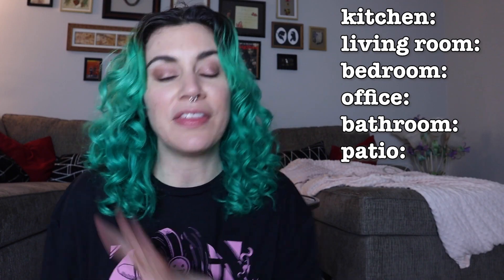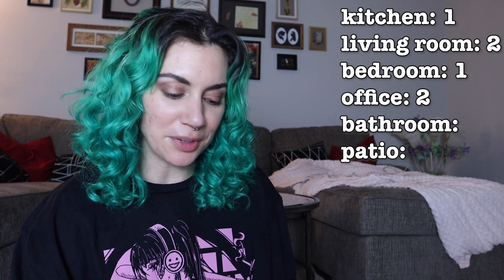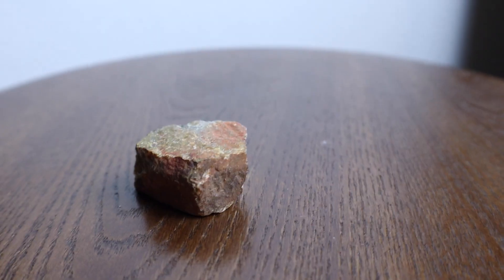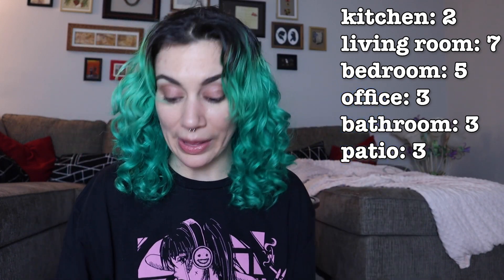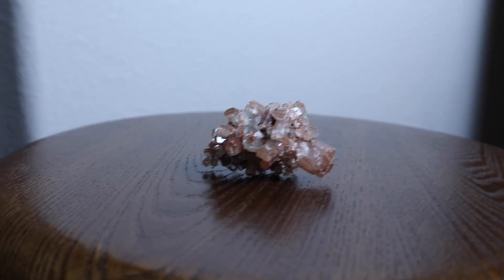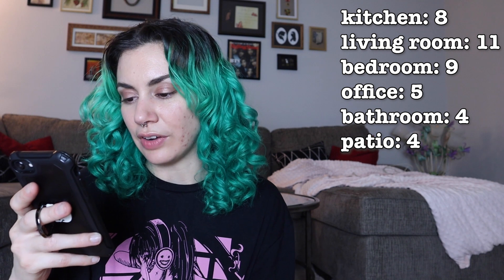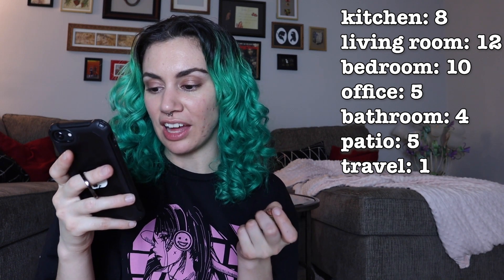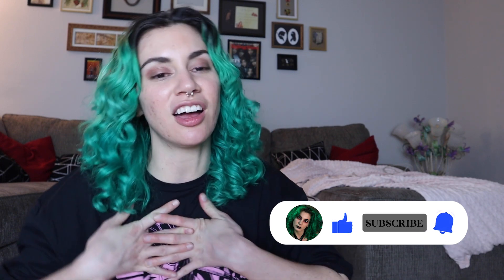My Crystal Collection!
Today marks the beginning of a brand new home decorating series. I will take you room by room in my home, showing you how I decorate from start to finish. The videos will also include some easy renter friendly design hacks!

On this channel you can expect to see DIY cosplay, daily vlogs, cover songs, and behind the scenes in the life of an actor/filmmaker/podcast producer.